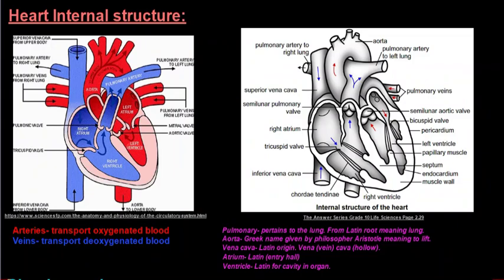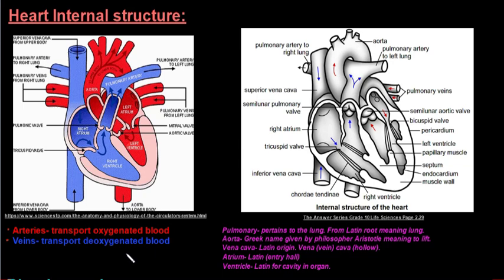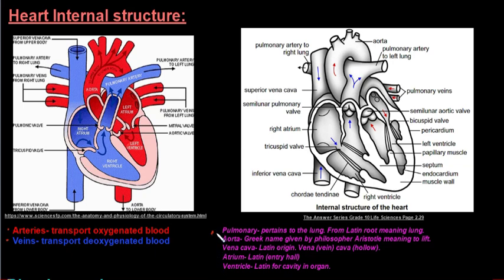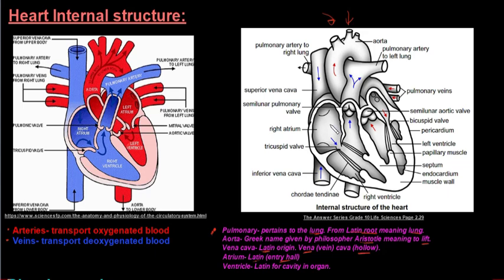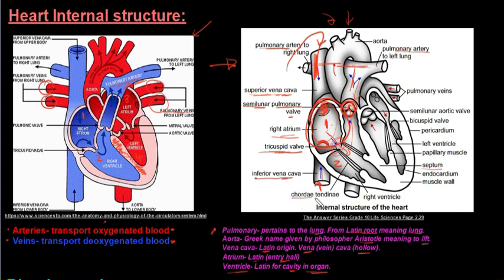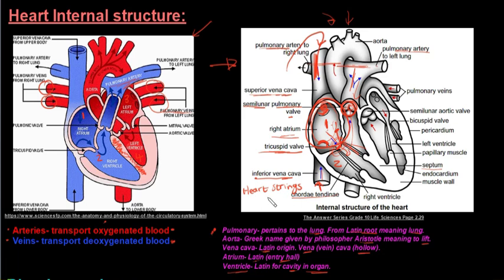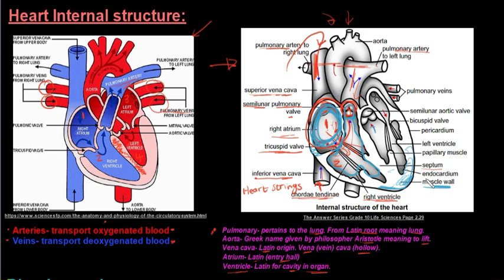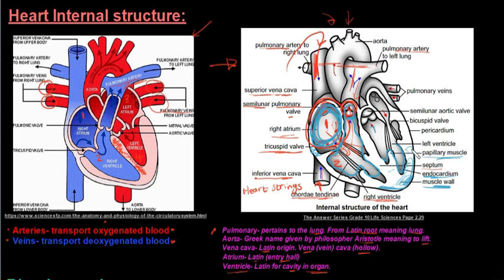Grade 10 Life Sciences Human Transport System Part 3 Heart Internal Structure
In this video we look at the internal structure of the heart, its different parts and their functions.

Resources:
The Answer Series Grade 10 Life Sciences
Fouché, H. & Sterrenberg, L. 2013. The Answer Series: Life Sciences Grade 10. Cape Town. Pages: 2.28, 2.29